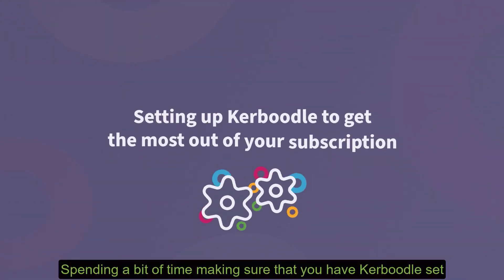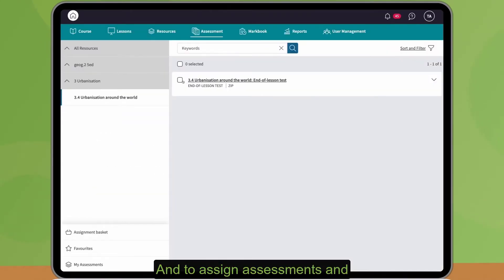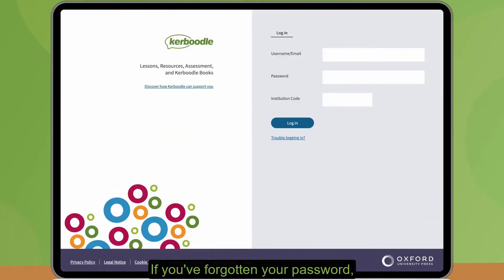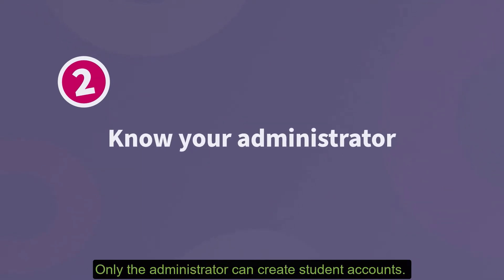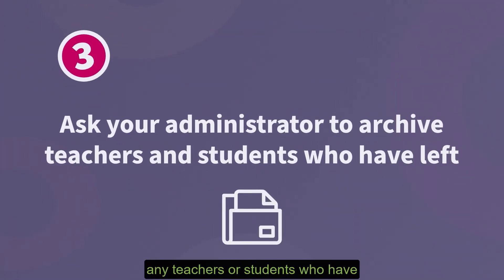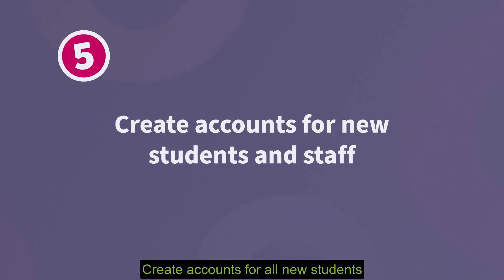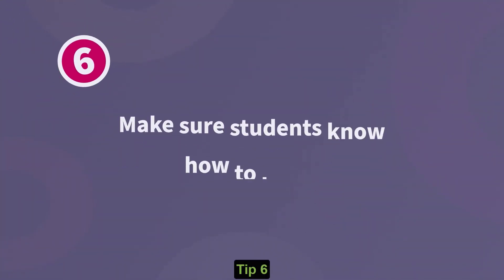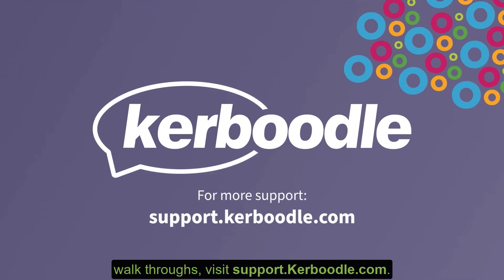Kerboodle: 6 top tips for getting the most out of your subscription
Spending a bit of time making sure Kerboodle is set up properly can save you loads of time in the long run. Follow these 6 tips to get the most out of your subscription.